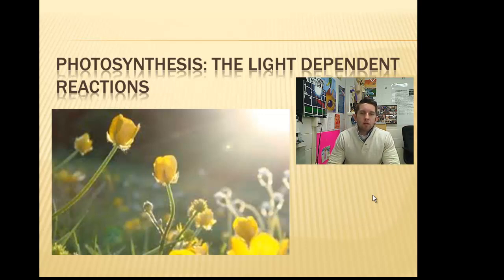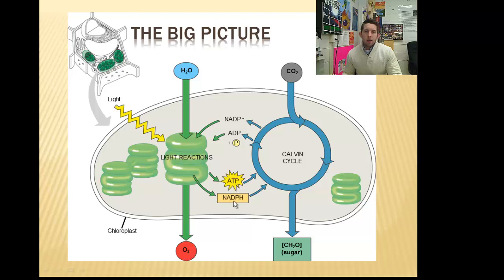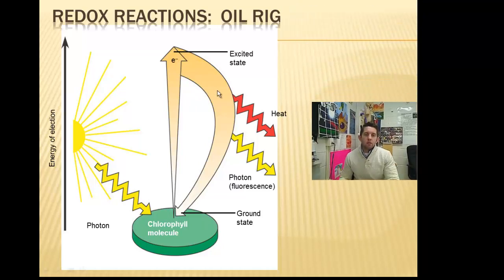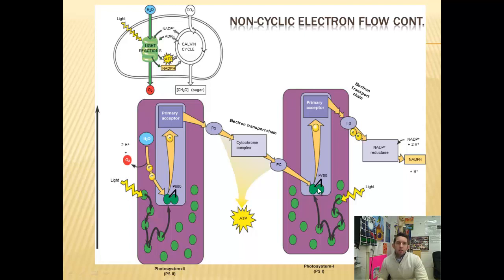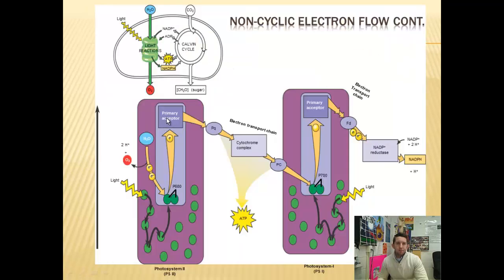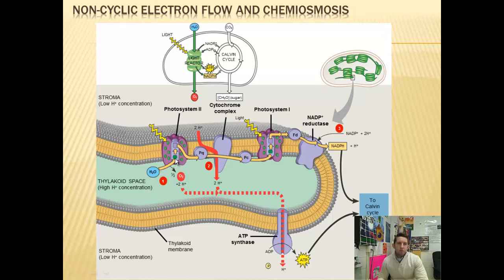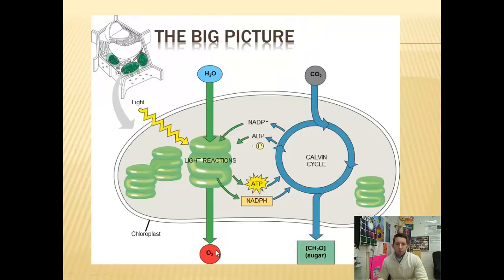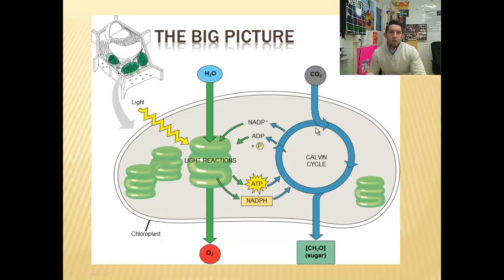The Light Dependent Reactions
A description of the chemical processes involved in the light dependent reactions of photosynthesis.